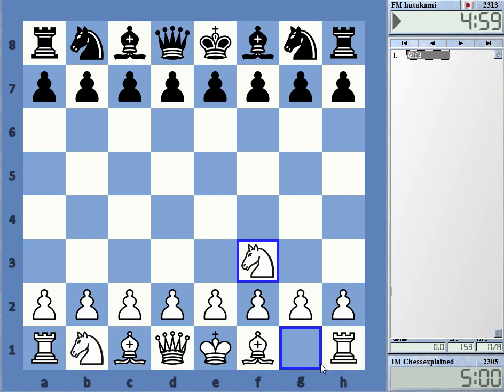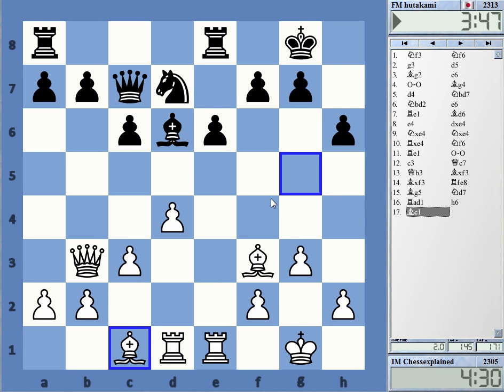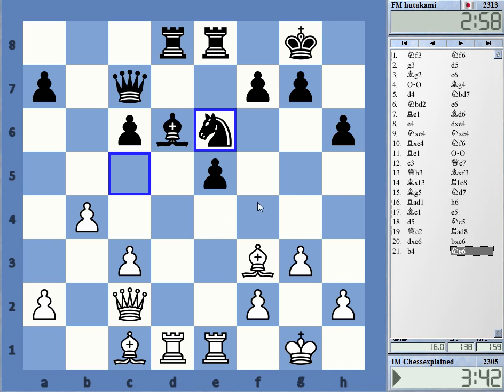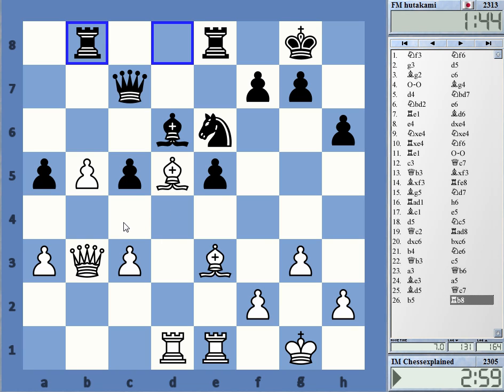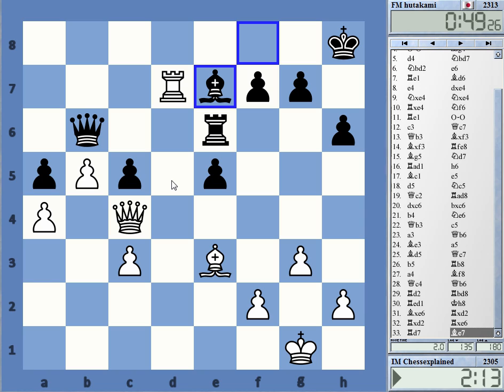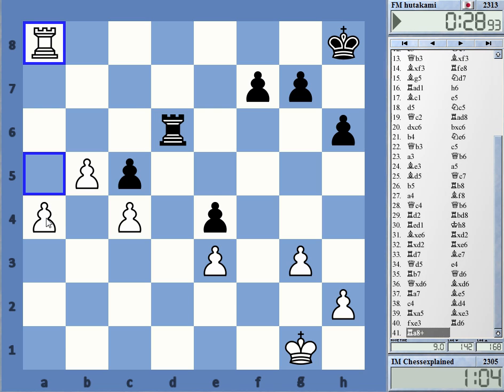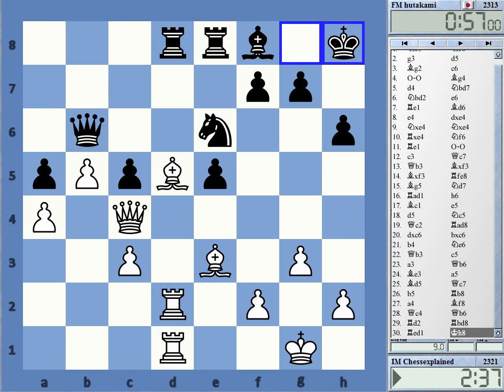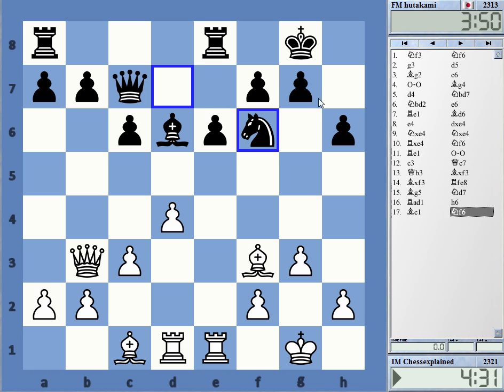Blitz Chess #2289 with Live Comments Reti Opening vs FM hutamaki with White